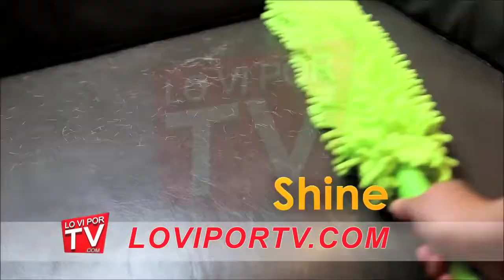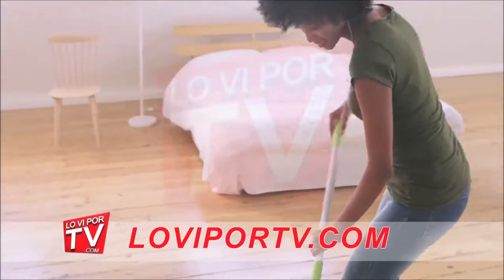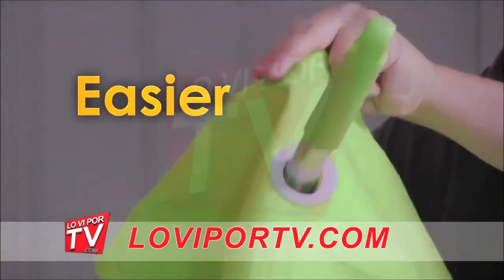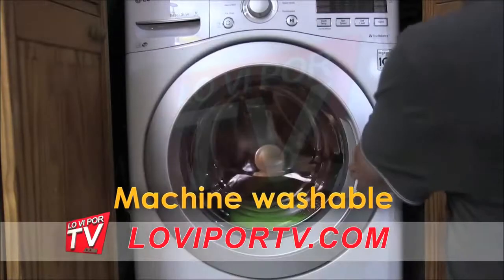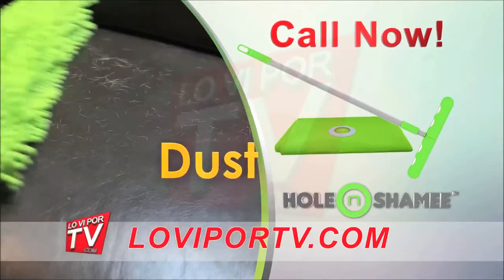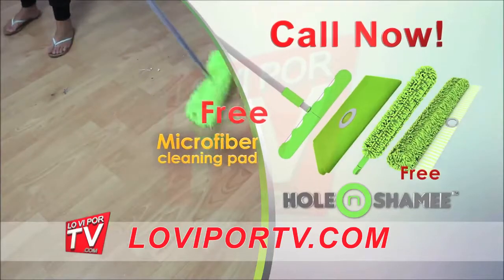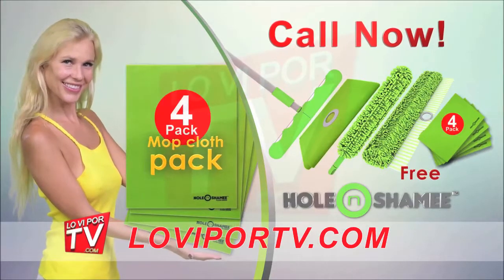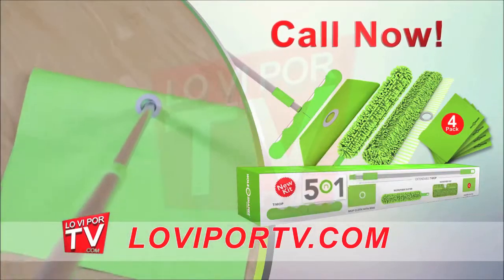Hole n Shamee 2 min spot (English)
Hole n Shamee 5n1 kit